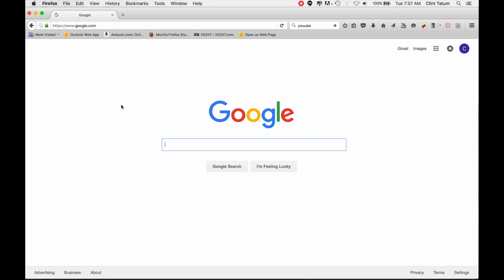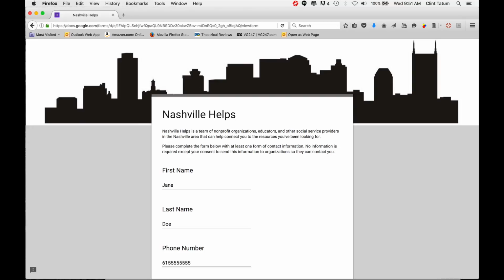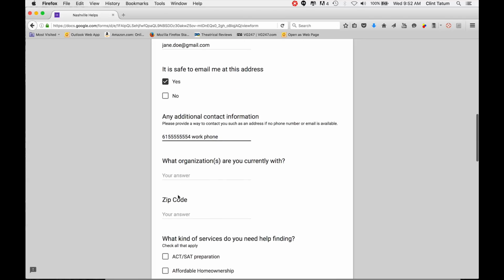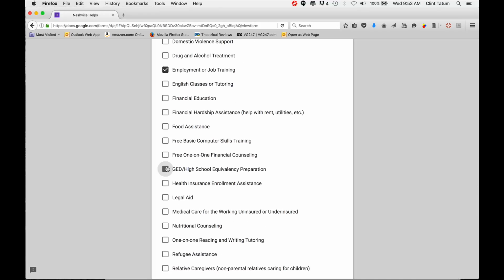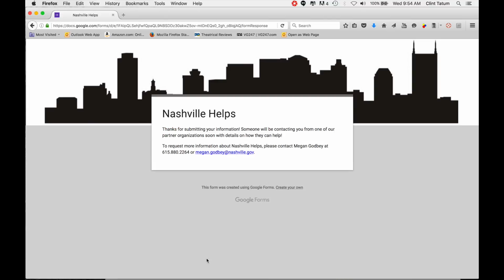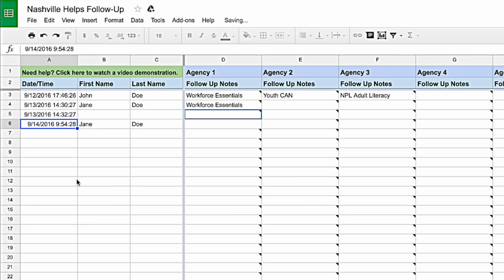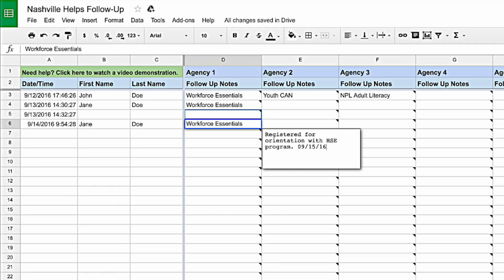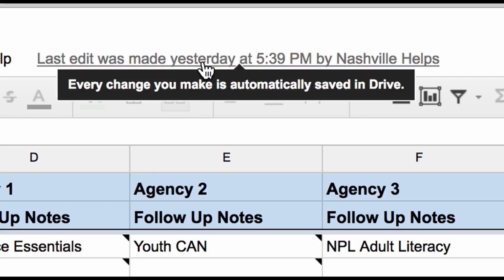How to use Nashvillehelps.com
Nashvillehelps.com is a simple way for adult learners to request resources. In less than 2 minutes, anyone can help an adult learner complete this online form, which notifies the requested service provider to contact the learner. This video walks you through the simple steps.